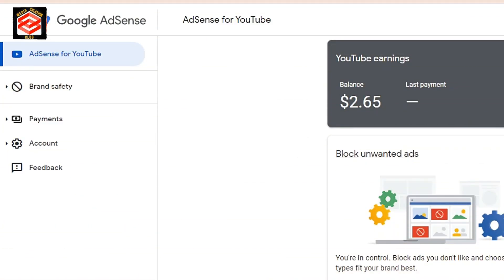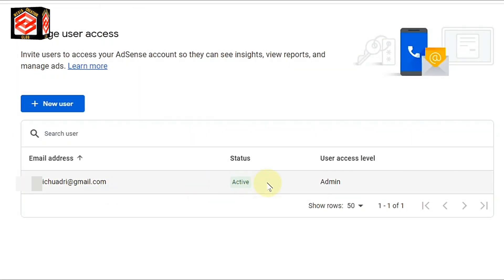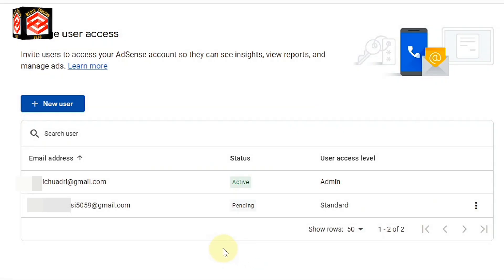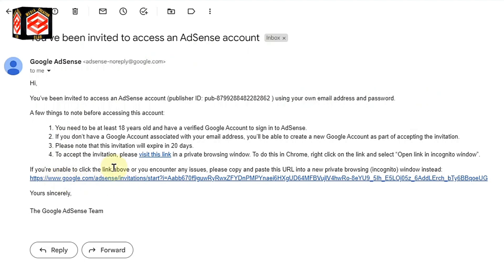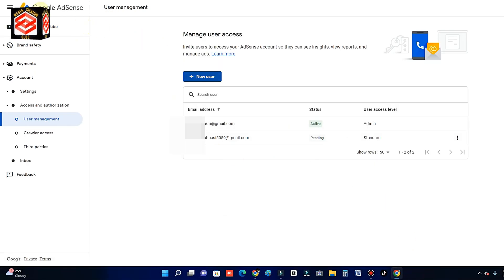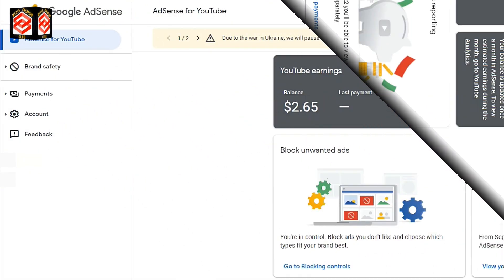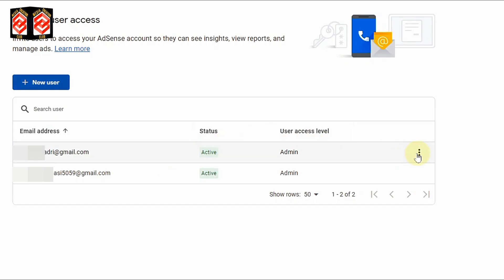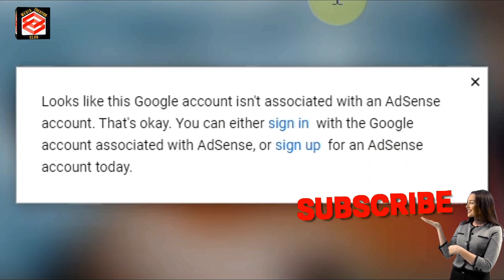How To Change Adsense Account Gmail New Method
How to. As I talked about how to change my google Adsense Gmail account

Like ____🌷Share_____💞Comment

Dear Viewers
It is necessary to keep in mind that English is not my native Language
So I always try my best to make you understand my real technical know-how in Best possible way.

عزیز ناظرین
شکریہ